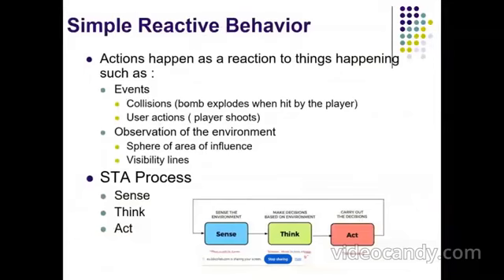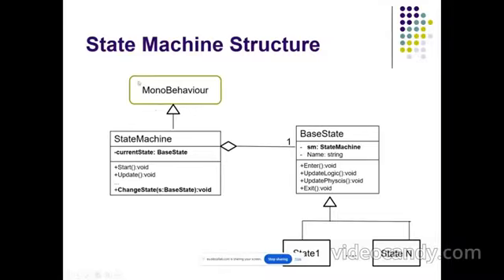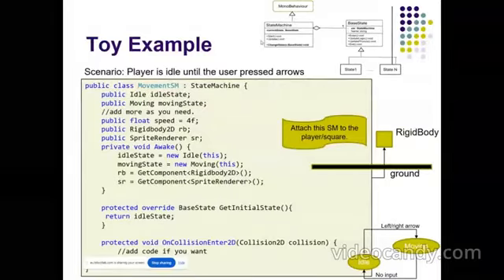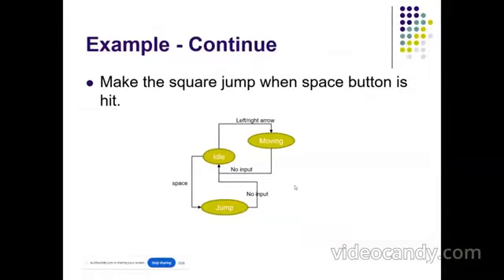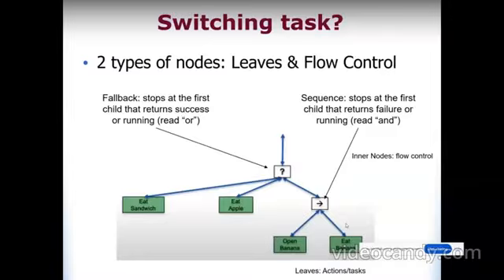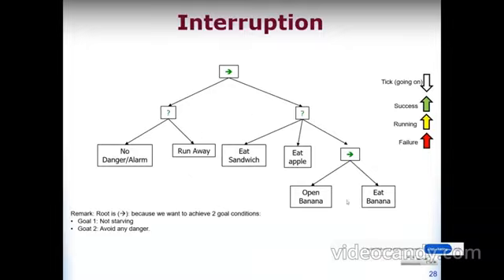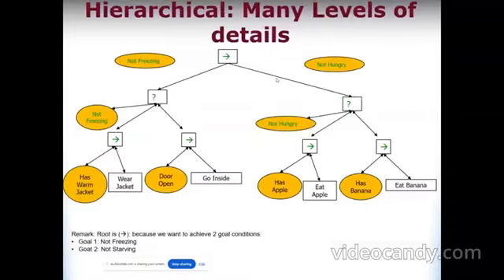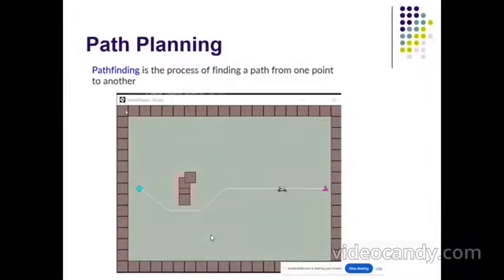SWEB451 Lecture Behavior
Game AI- Behavior lecture using FSM and Behavior Tree (Unity)